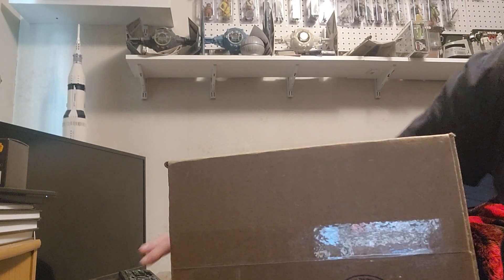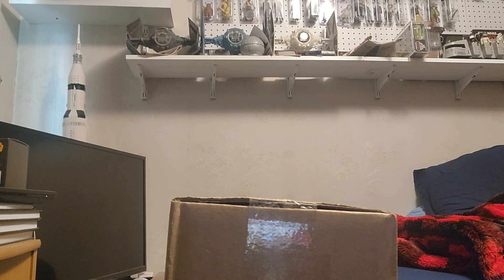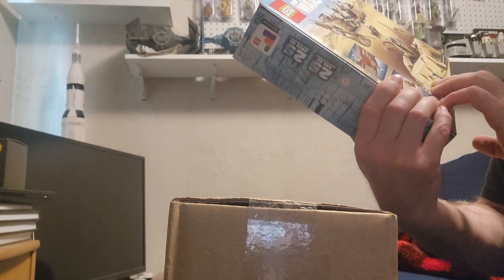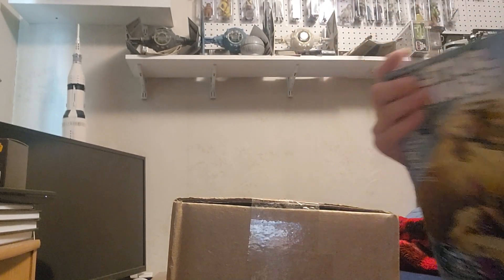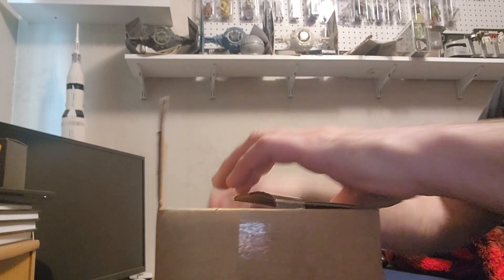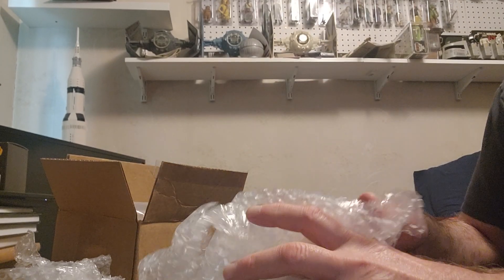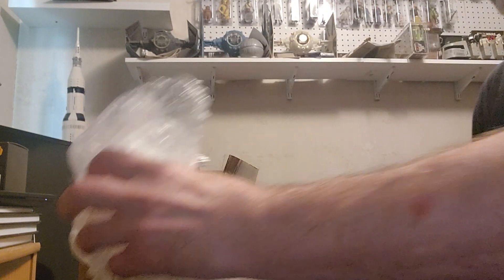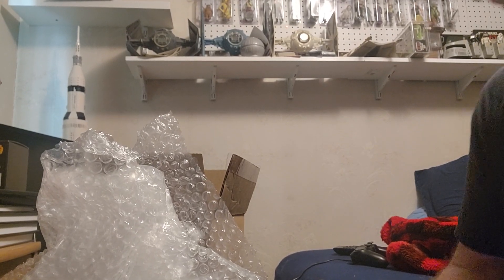more star wars figures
More for the wall